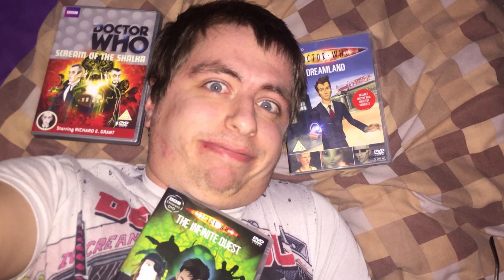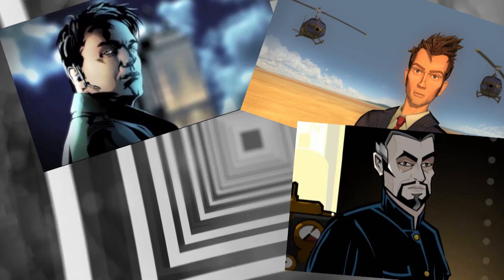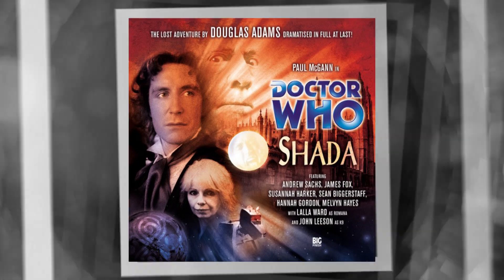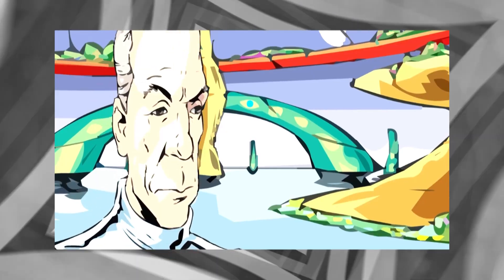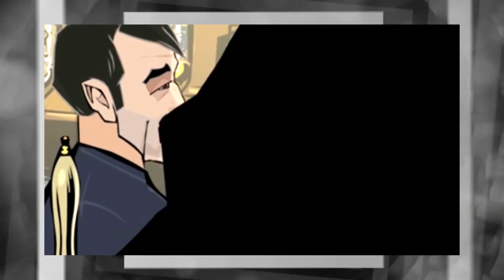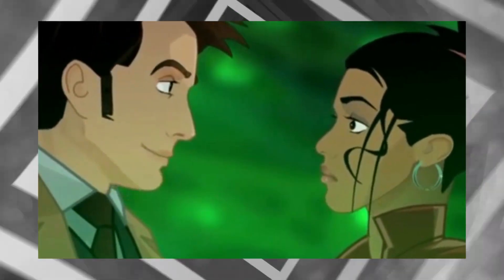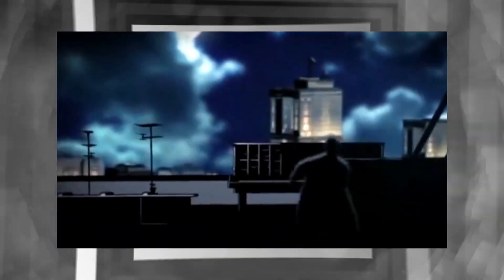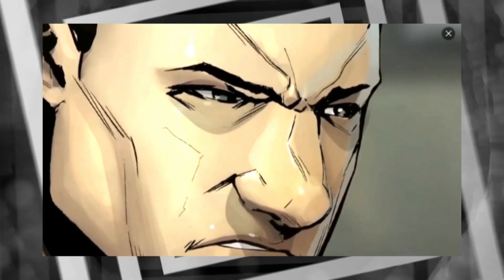Analysing The Animations Of Who - Part 1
Taking a detour from looking at Who's Overlooked Writers, Will has decided to analyse the animations of Doctor Who from the twenty-first century.

Welcome to Part 1!  This contains the animations from Death Comes To Time in 2001 to The Eternity Clock in 2012.

Will - N/A

Chapters:
[00:00] [Opening]
[02:28] [Death Comes to Time & Real Time]
[03:45] [Shada 2003]
[05:05] [Scream of the Shalka]
[06:42] [The Invasion]
[08:04] [The Infinite Quest]
[09:08] [Dreamland]
[10:59] [Bernice Summerfield: Dead and Buried]
[12:14] [The Adventure Games/The Eternity Clock]
[14:01] [Torchwood: Web of Lies]
[15:01] [Let's Kill Hitler Short]
[15:50] [A break...]